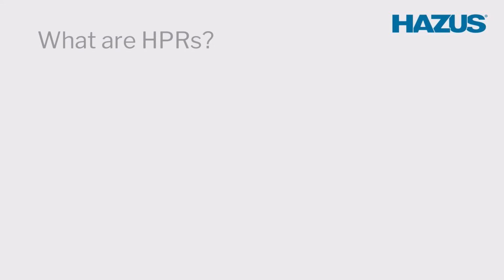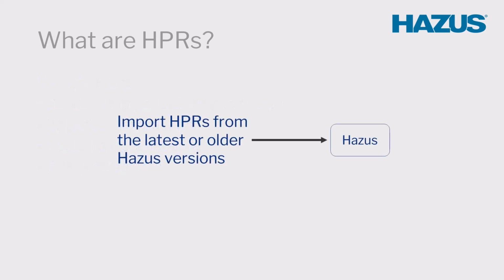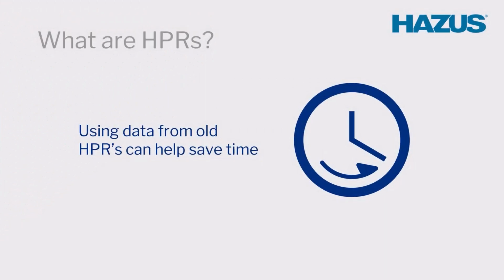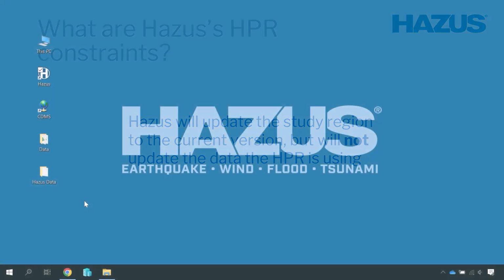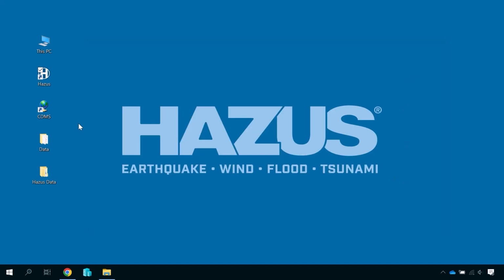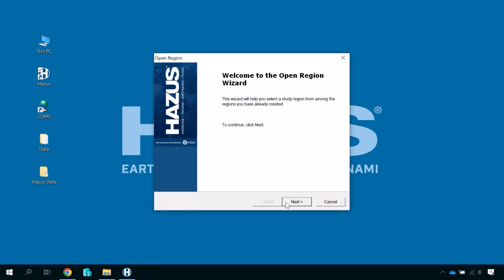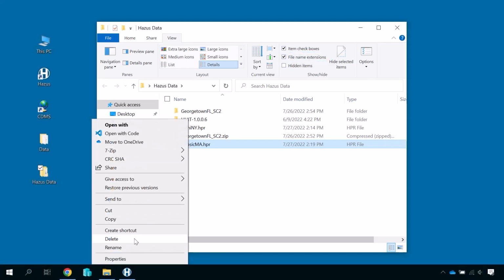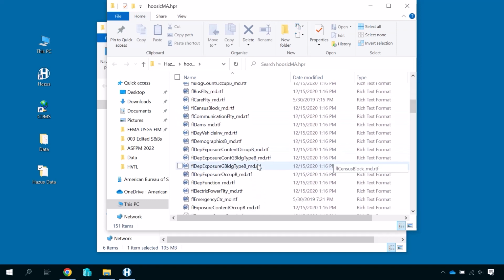Hazus | Restore a Legacy Hazus Package Region (HPR)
Hazus Package Regions (HPRs) are the package files created by Hazus when you export a study region and they contain full data sets of the built study region, the scenario data, and any analyses that have been run. While invaluable sources of data or to share with colleagues, HPRs created in previous versions of Hazus are not compatible with the most recent version for direct import and use. However, this video will demonstrate how to restore and export data from older HPRs.

What you'll learn in this video:
• How to update HPRs from the most-recent previous version of Hazus
• How to access data in HPRs outside of Hazus

Prerequisites:
• An HPR file